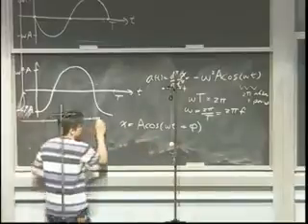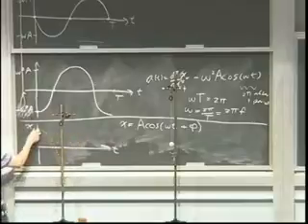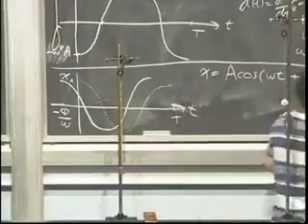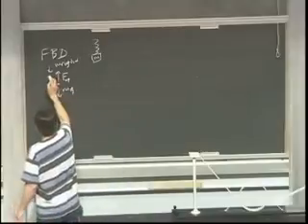23 2013 04 09 Lecture 23 Intro to Oscillations & Waves; the world is composed of masses on sprin